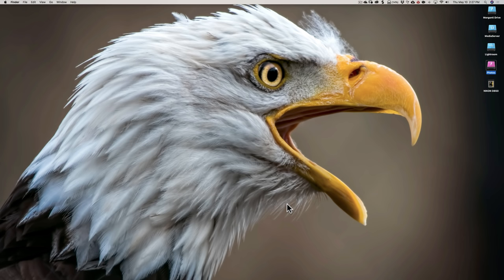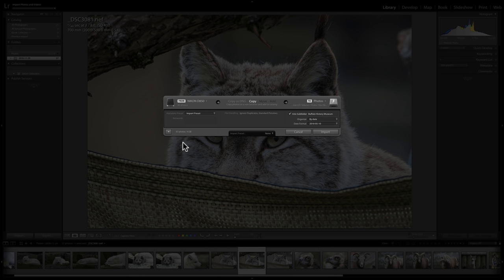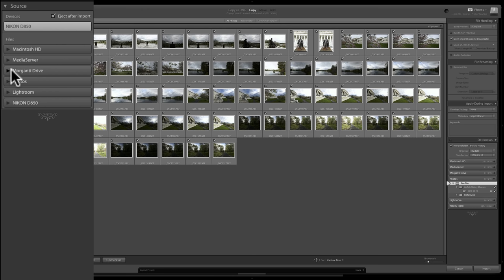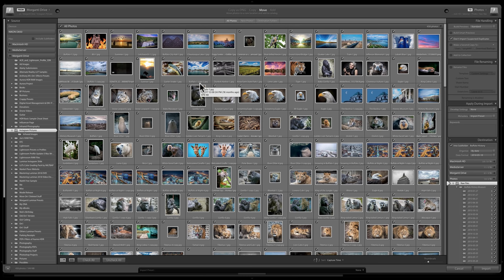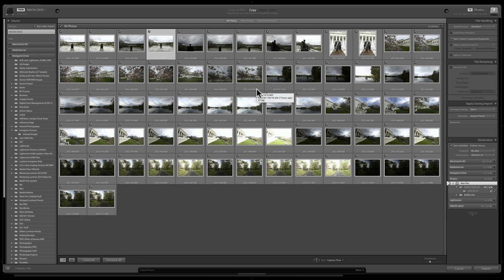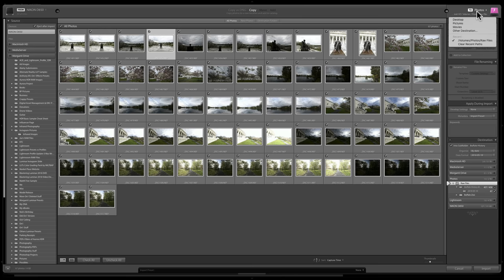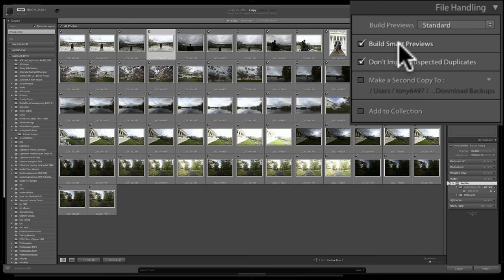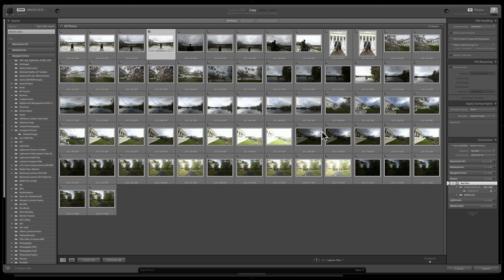Mastering Lightroom Classic CC - 2: Importing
This is Episode 2 of Mastering Lightroom Classic CC. In this video, I go into excruciating detail on the Import dialog box and importing images in Lightroom.